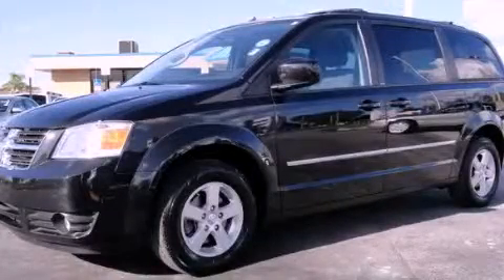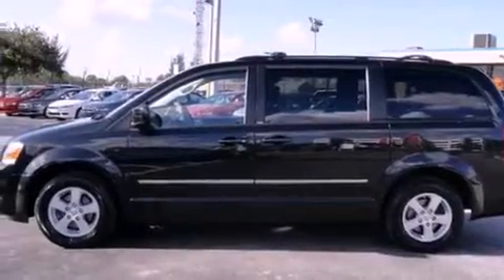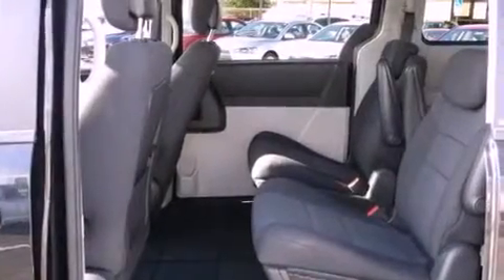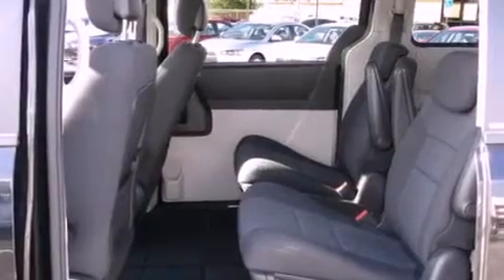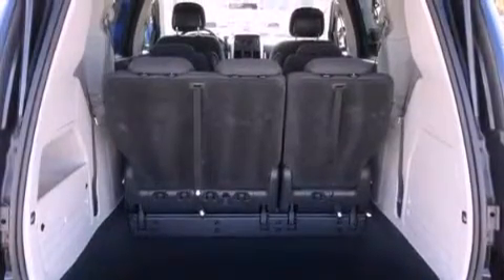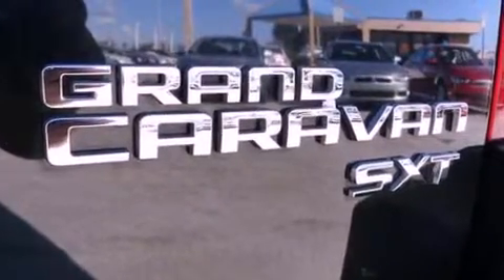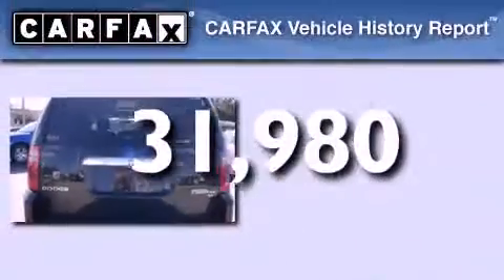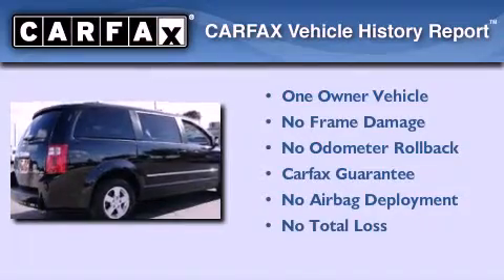2010 DODGE GRAND CARAVAN Miami FL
Year : 2010
 Make : DODGE
 Model : GRAND CARAVAN
 Engine : ohv 12v v6
 Trans . : automatic
 Exterior : black
 Miles : 31,980
 Interior : black

 Lehman Mazda

 2010 DODGE GRAND CARAVAN Miami FL